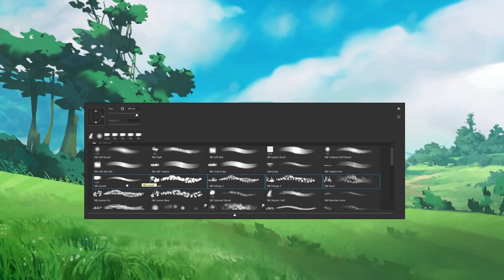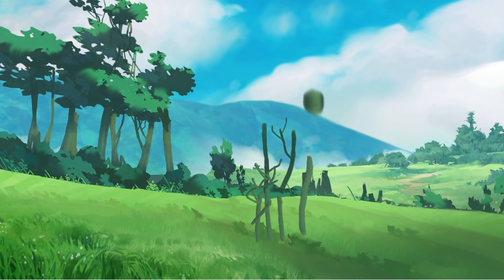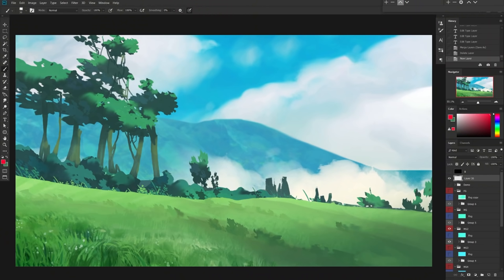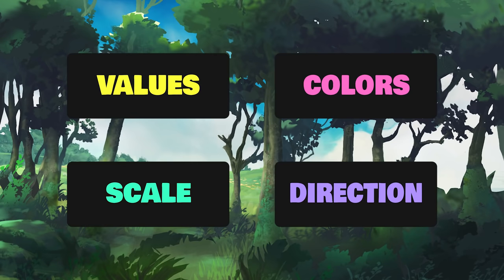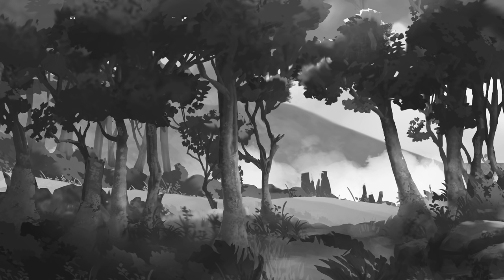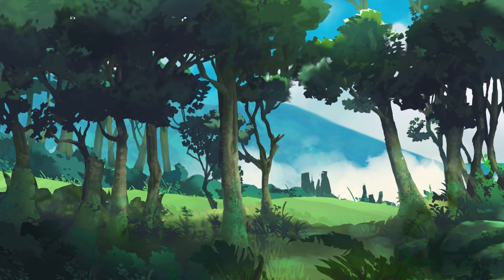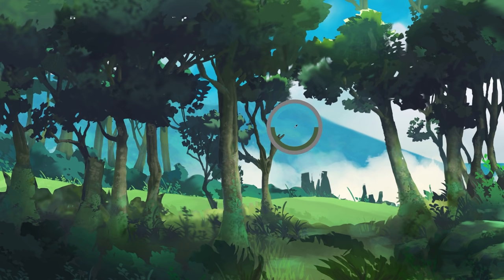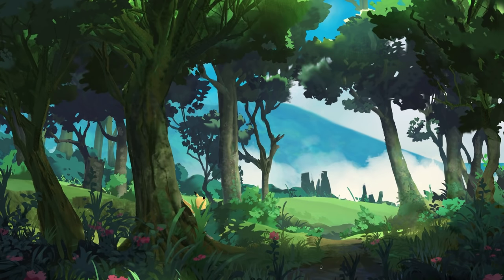🌳 HOW TO PAINT SIMPLE ENVIRONMENTS (plus free brushes!)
Hey YOU, this week's video is all about environment art, how to paint nice yet simple landscape! I'll show you how I paint the different parts of the landscape and how to piece it all together! Let's go!

0:00 HOW TO PAINT SIMPLE ENVIRONMENTS
0:57 Briefing
2:25 Brushes Demo
3:53 Free Brushes
4:35 Principles to Follow
5:01 Values
6:09 Colors
7:02 Scale
7:28 Direction
8:42 How to paint the ground (lvl 1-2)
12:10 How to paint bushes (lvl 1-2)
14:25 How to paint trees (lvl 1-2)
16:28 How to construct a landscape
18:19 Final Results!
19:19 YIKES